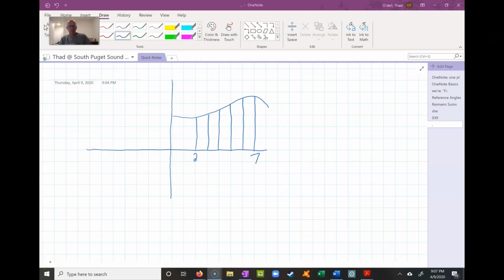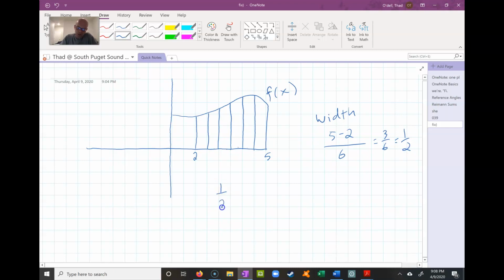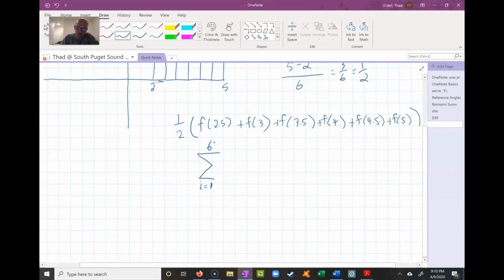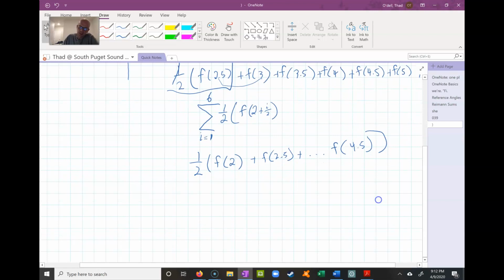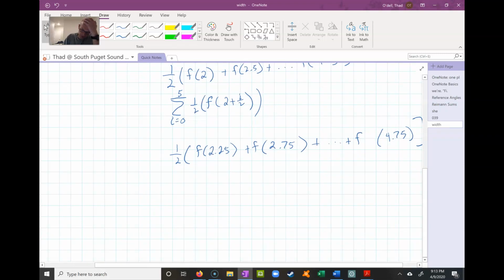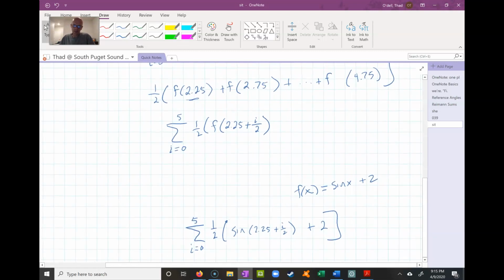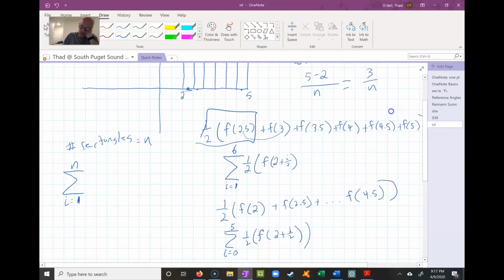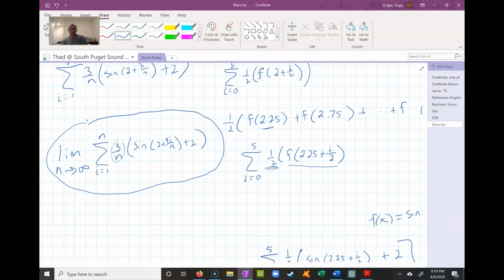Sigma Notation and Reimann Sums